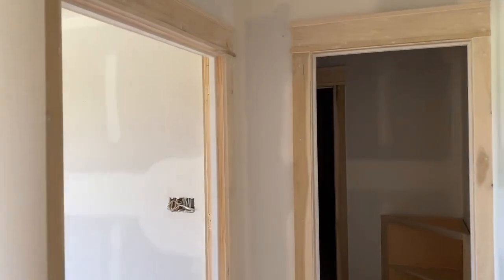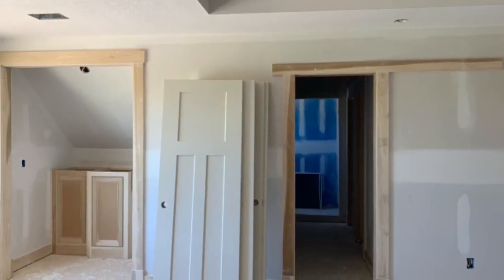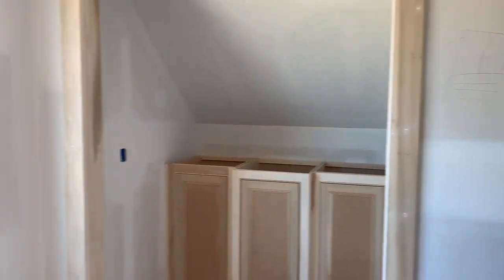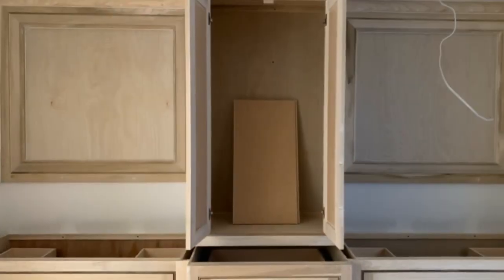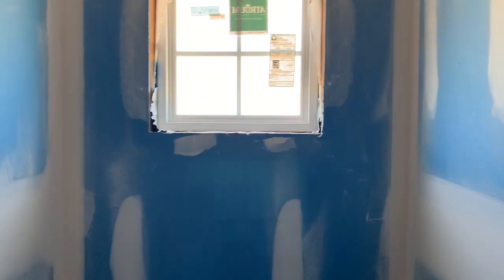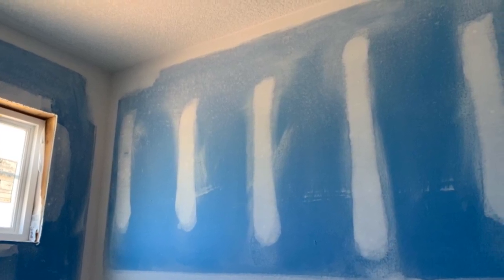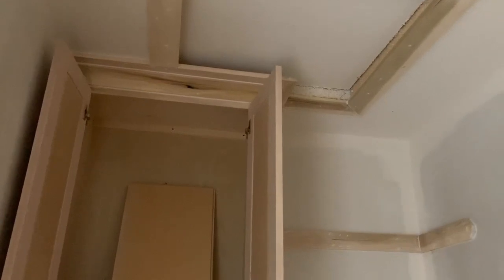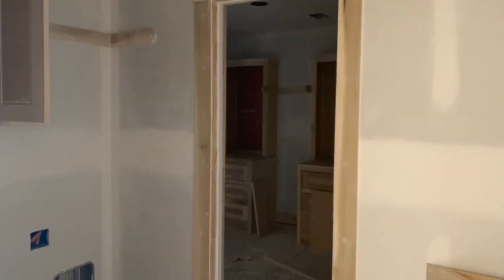Master Bedroom Tour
New construction in Basehor, Kansas just a stones throw from The Legends and short drive to downtown Kansas City.  Basehor boasts an award winning school district, state winning sports team, active community involvement and so much more!  This beautiful master bedroom is literally an oasis.  It features a barn door that separate the master en suite from the bedroom, two custom built-ins, additional sitting room space and vaulted ceiling.  The master bathroom boasts double vanities, custom frames for the mirrors, fully tiled walk-in shower with dual shower heads and a walk-in closet that will blow your mind!  Did I mention the master closet attaches the laundry room?  Talk about convenient!